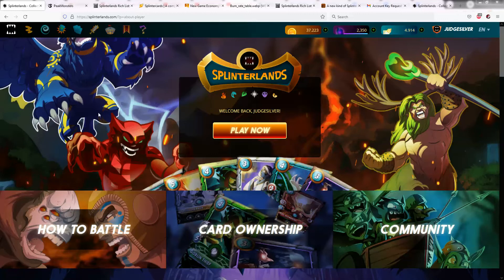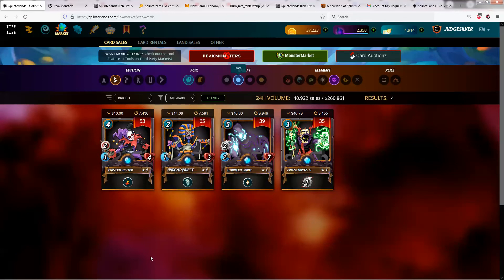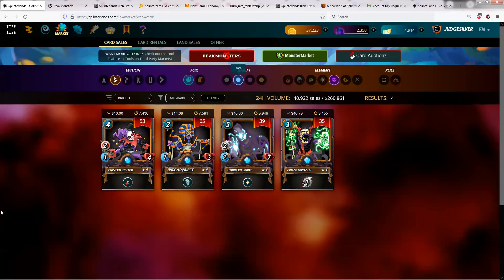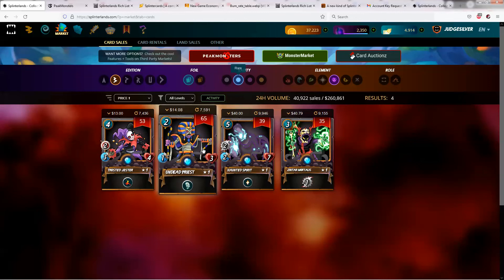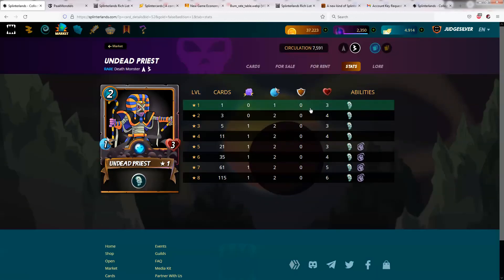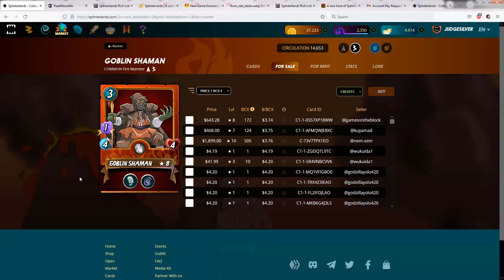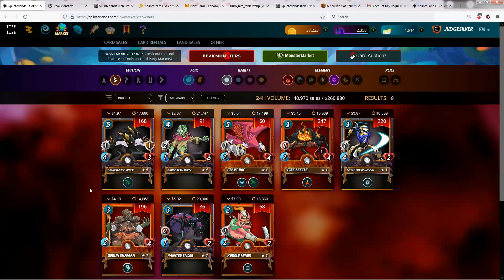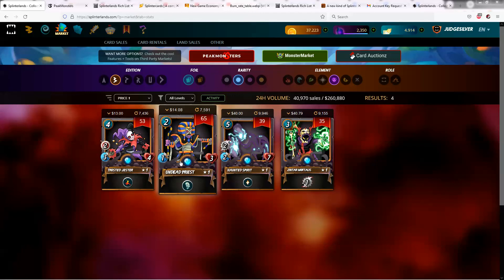Splinterlands - Single Card Spotlight - Undead Priest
This video and all of my other videos have the usual "Not for Financial Advice" Disclaimer